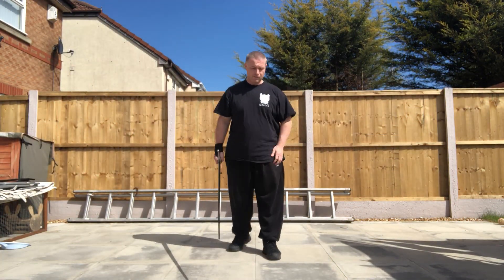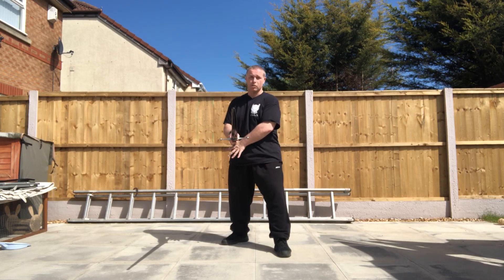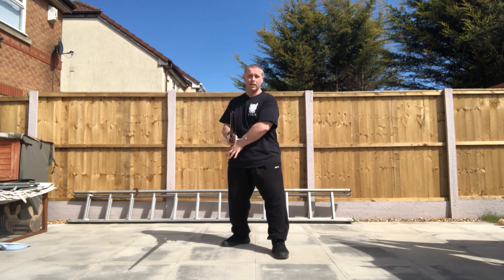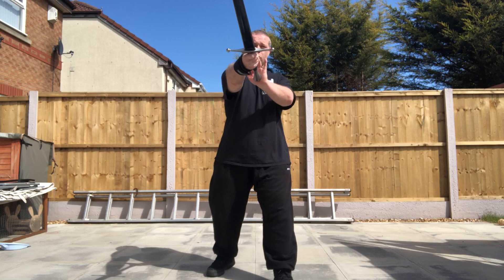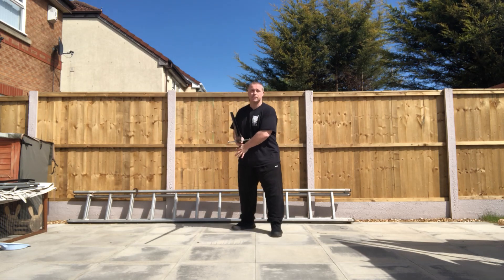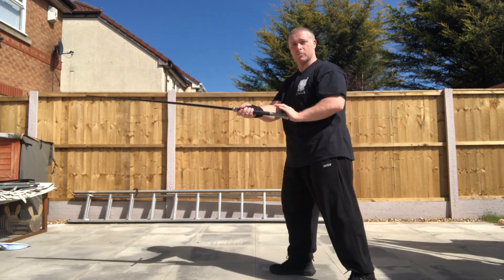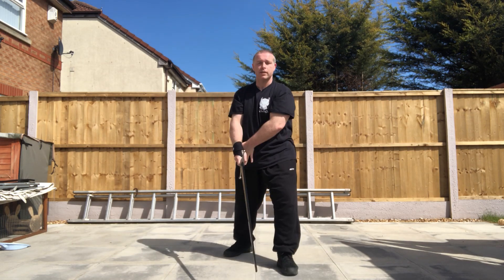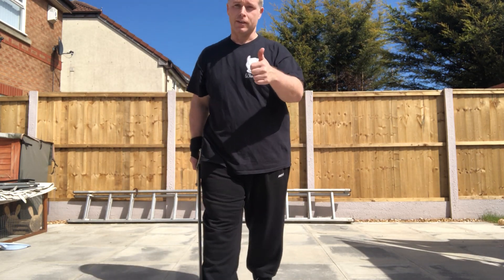PART 4 ‘Basic Drill and Concepts for the HEMA Beginner ‘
The fourth and final section in a series or training videos for the beginner, new-ish folks or those looking to brush up on some basics skills and principles. I try to keep each video as short as possible but if I have not gone into enough detail on any point please comment or message and I will reply and/or film clarifying videos.

There will be a follow vid bringing it all together.

Hope you all enjoy and get some good ideas and training principles you can try, change, play with and make your own.